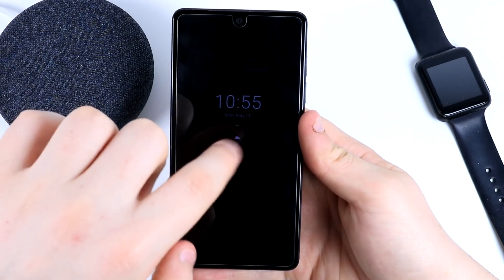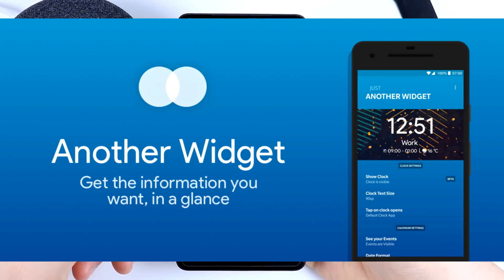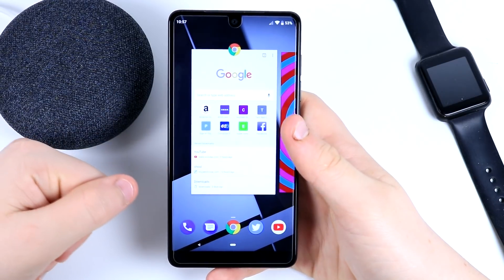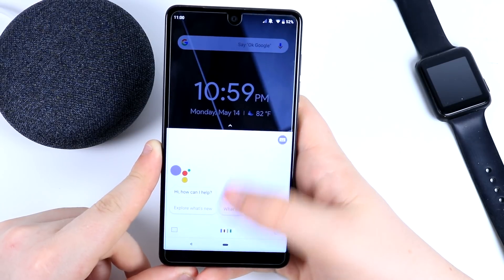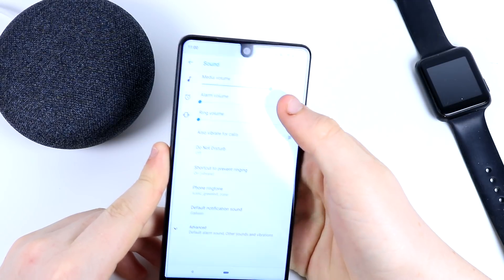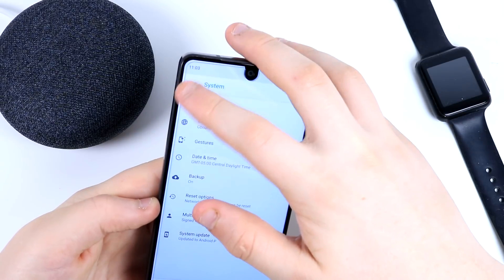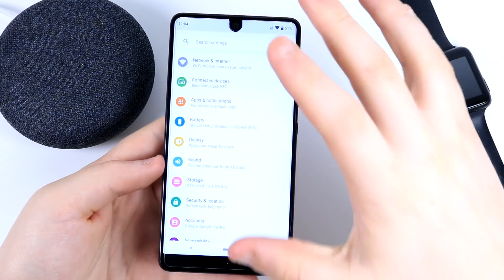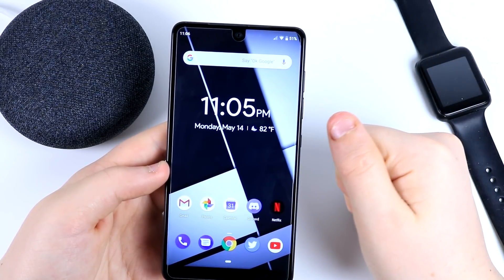Android P 9.0 Beta On Essential Phone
let's check out Android 9.0 p beta!